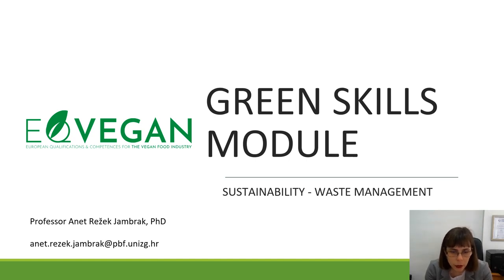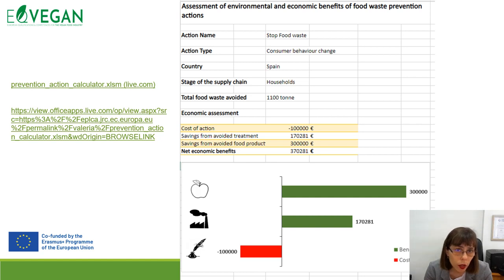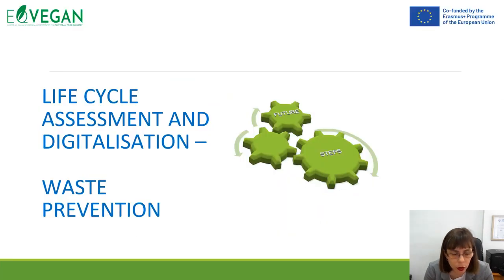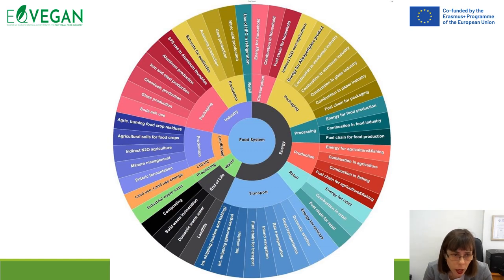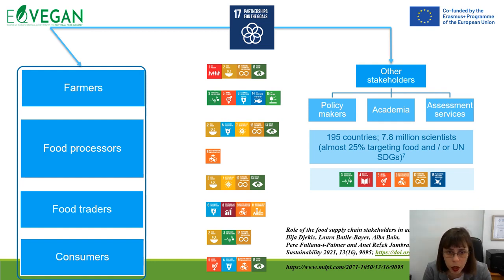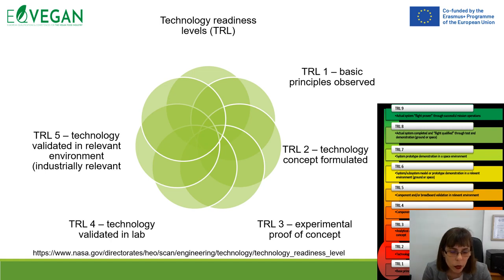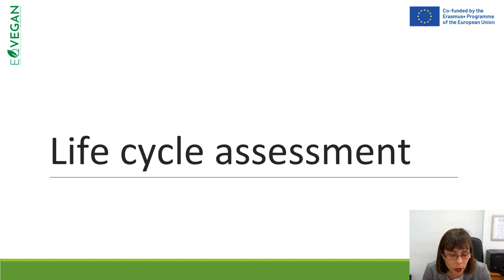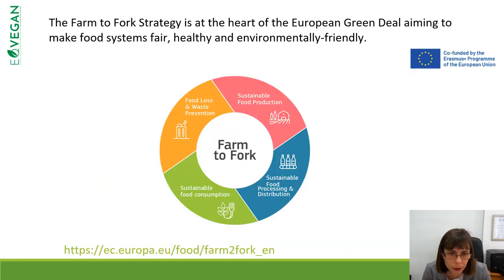Waste management | EQVEGAN